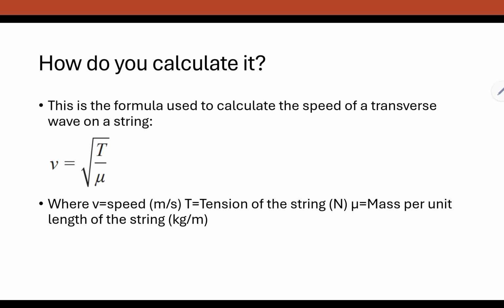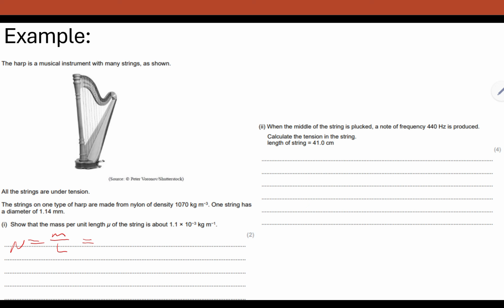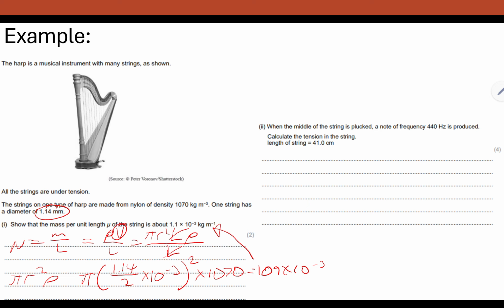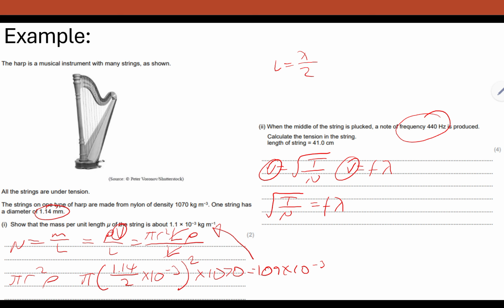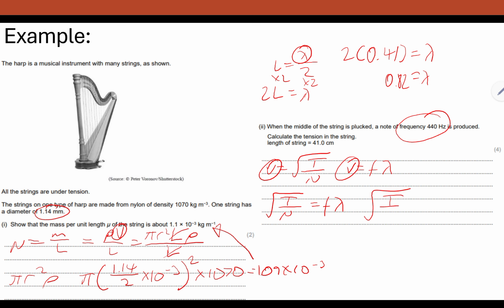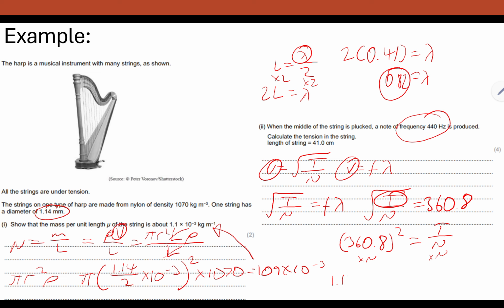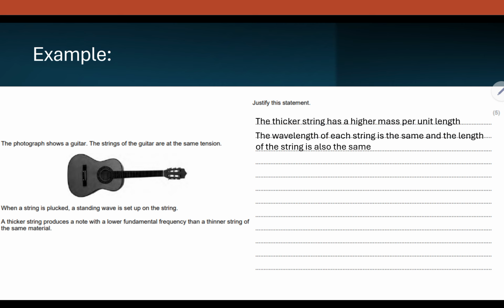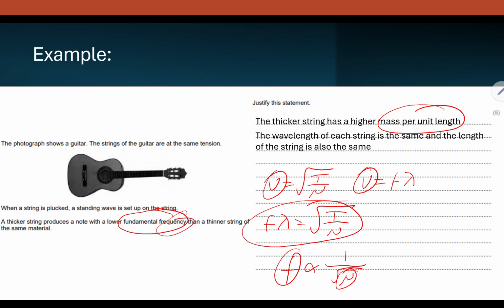Edexcel A-Level Physics Speed of a Transverse Wave on a String (Suitable for all exam boards)